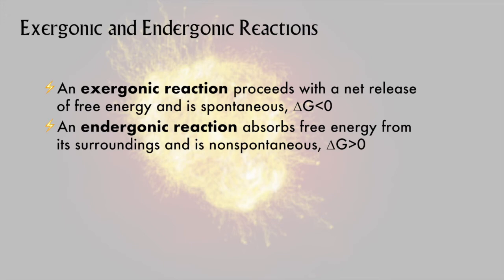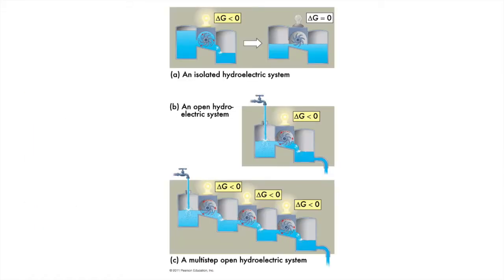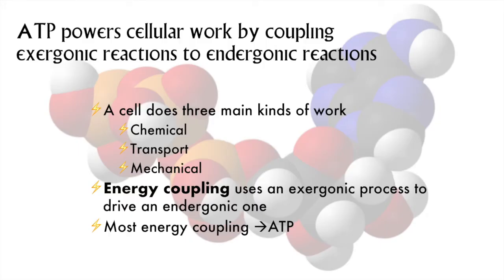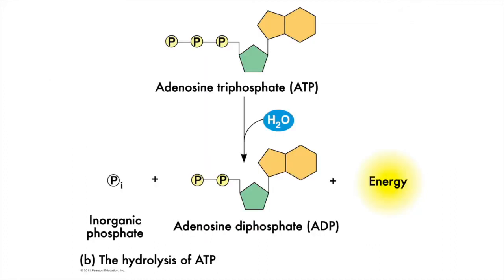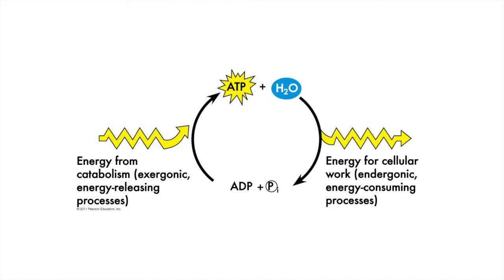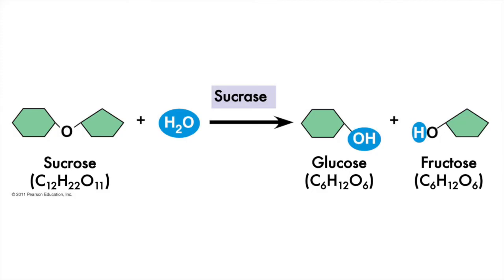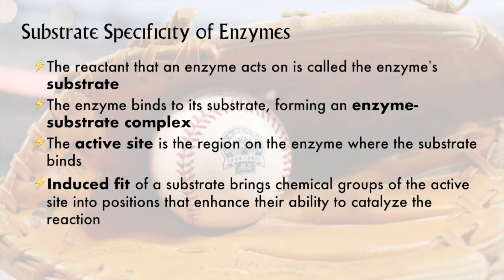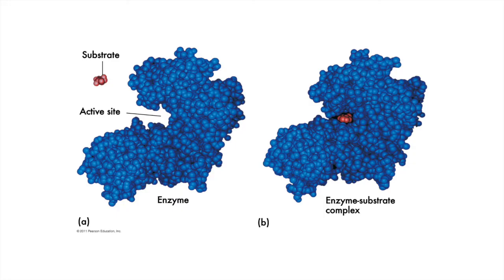BIOL 1020:1027 Ch 8 pt 2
Metabolism! 2 of 3